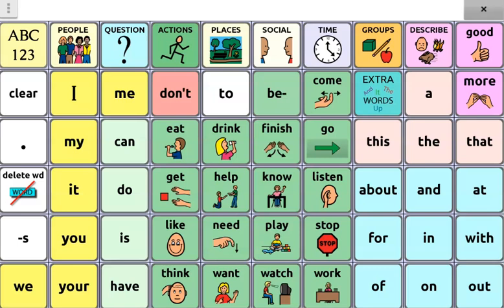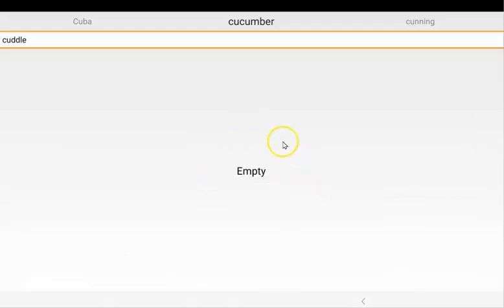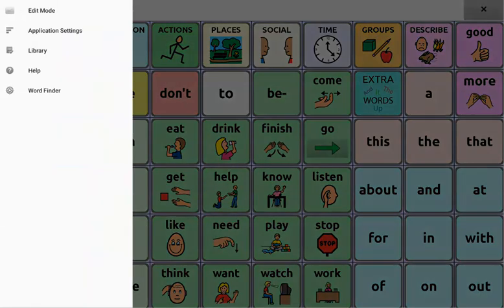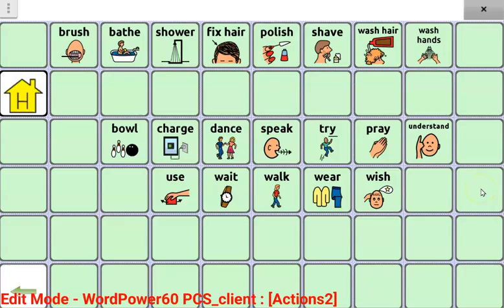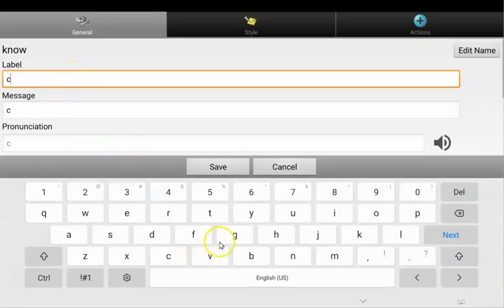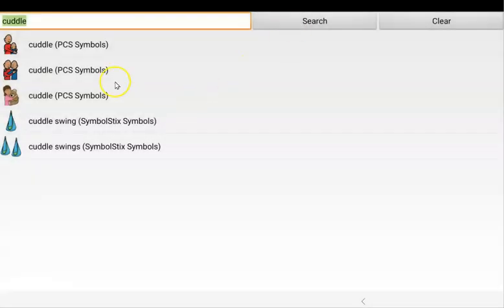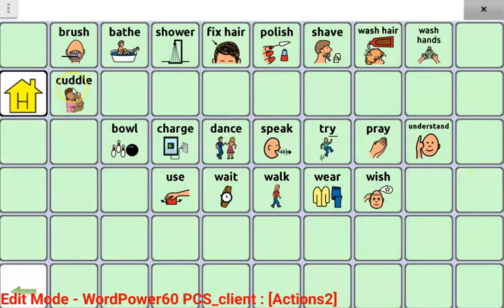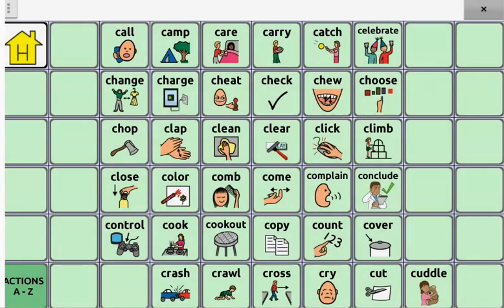Adding verbs to WordPower - Chat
This video explains how to add new verbs (action words) to a WordPower vocabulary in Chat.